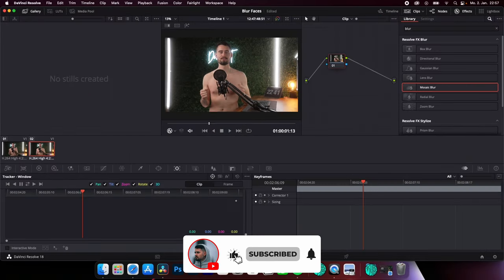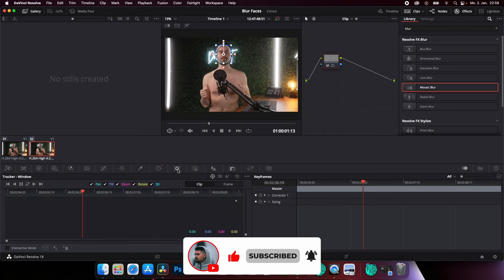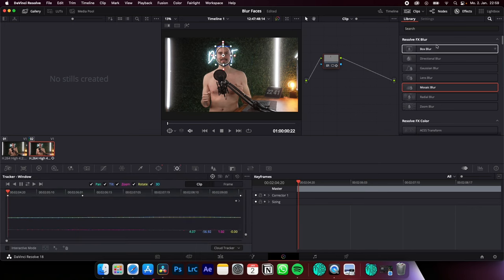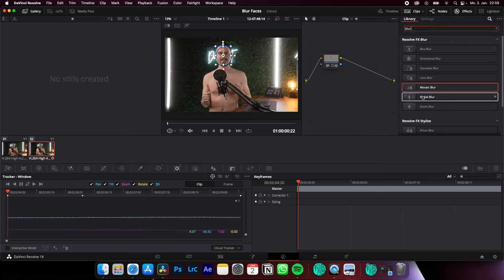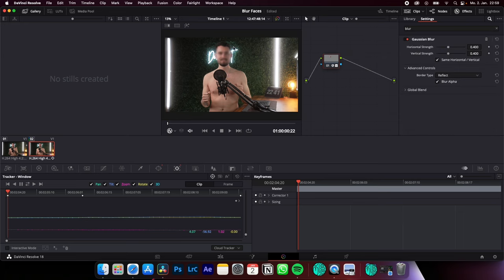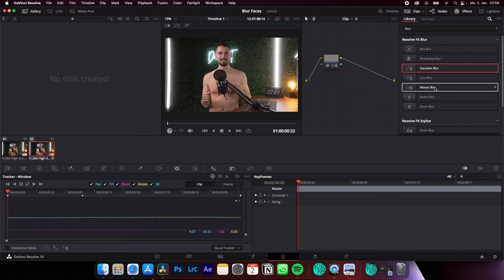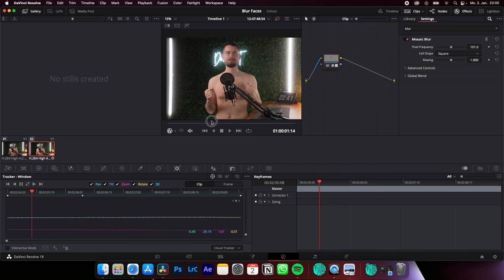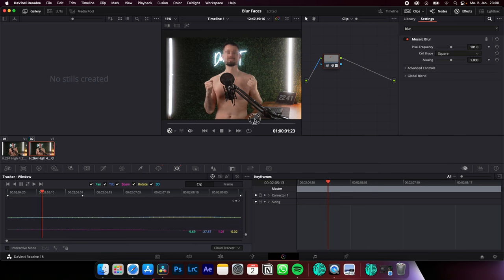HOW TO BLUR Faces and Objects fast in Davinci Resolve 18 Tutorial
How to Censor objects and Faces and Track them in Davinci Resolve